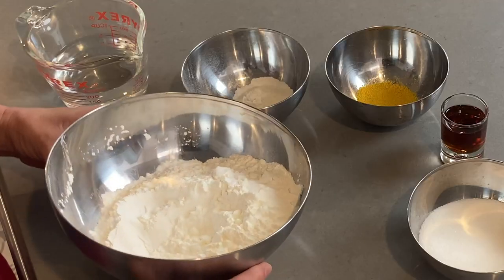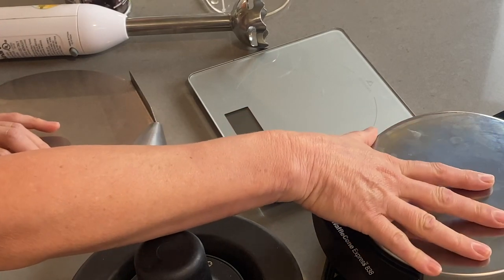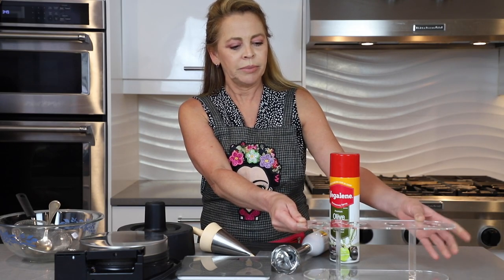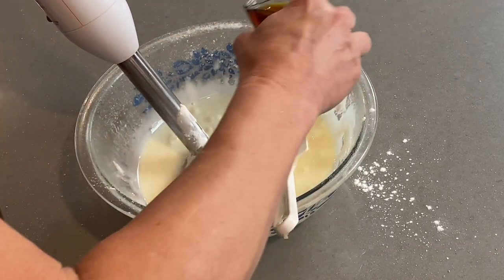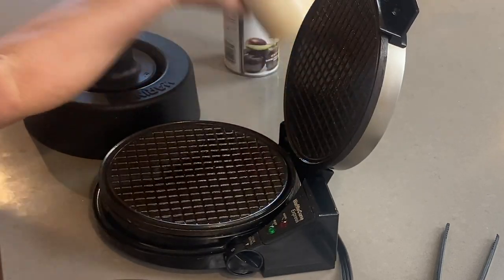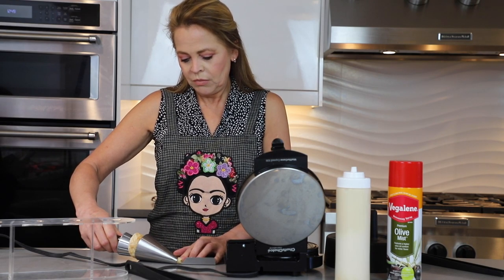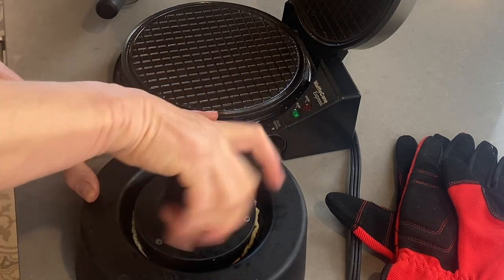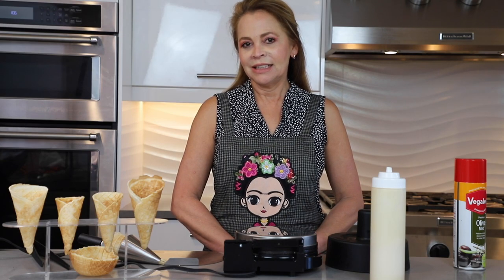How to make Gluten-free & Vegan Cones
Learn how to make Gluten-free & Vegan Cones at home, I fou have any questions, suggestions, or requests, please do it in the comments below. Enjoy!